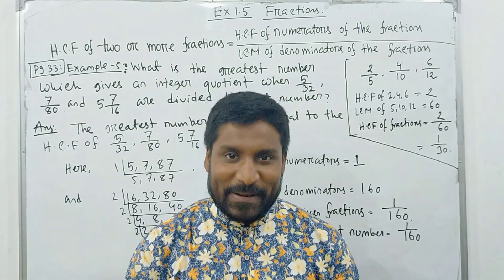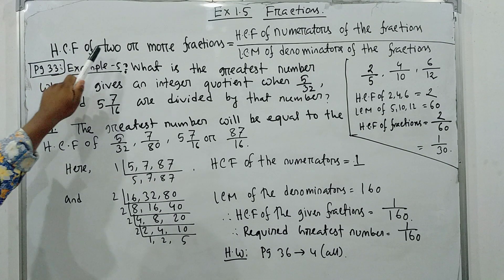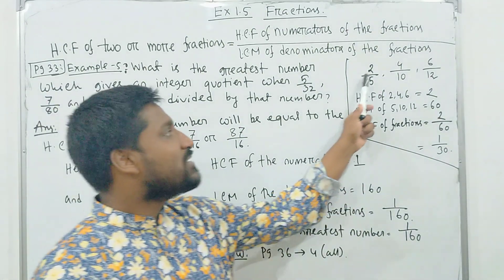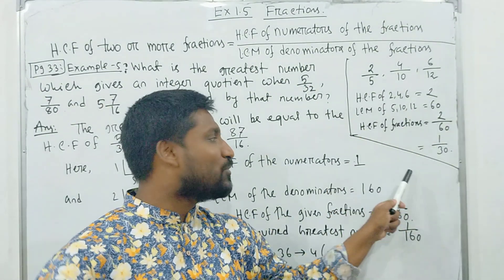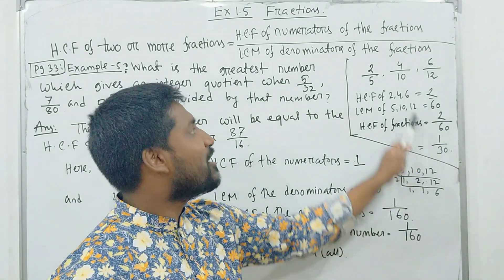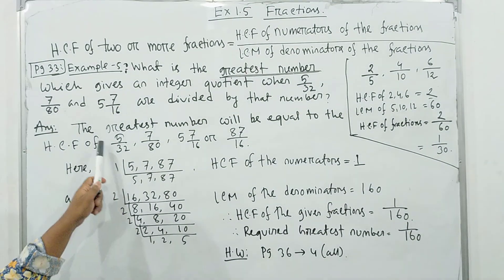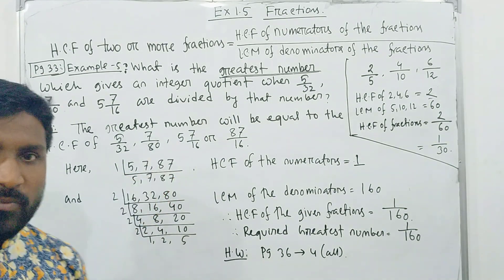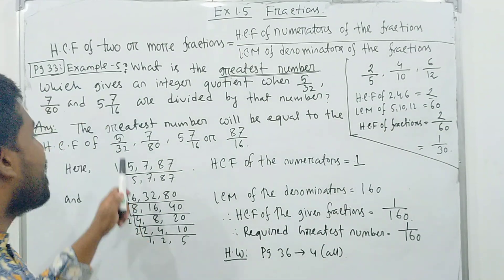Class Six:Lecture -6: Exercise:1.5: Fractions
Students will able to know about how to find HCF of two or Fractions